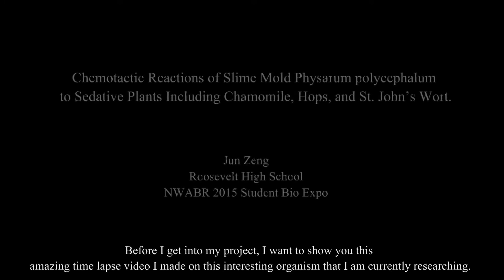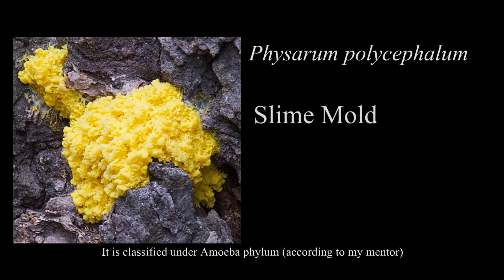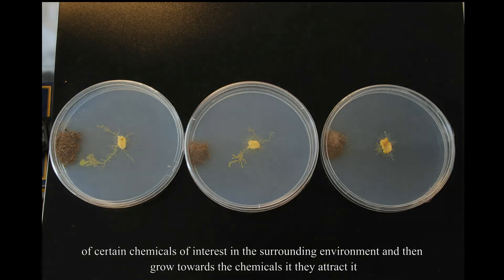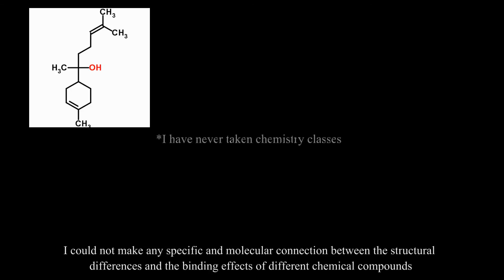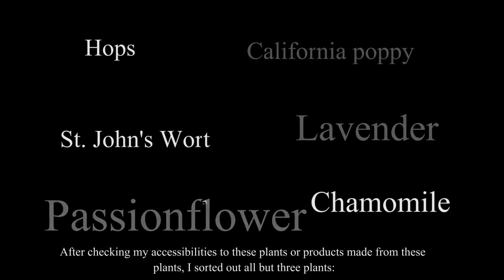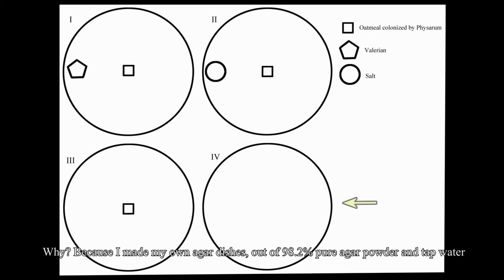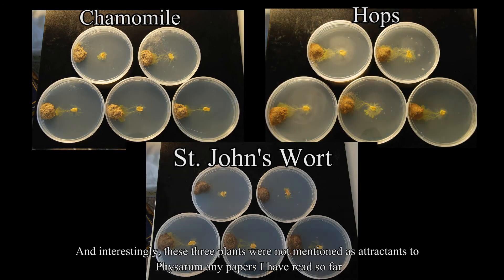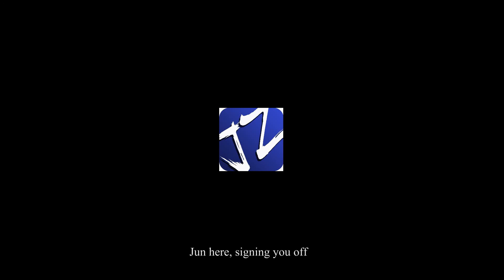Chemotactic Reactions of Slime Mold Physarum polycephalum to Sedative Plants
A lab research project for the 2015 Student Bio Expo by Jun Zeng.

A lab done on testing slime mold P. polycephalum's chemotactic reactions on 3 sedative plants.